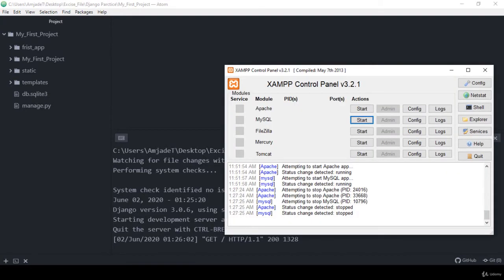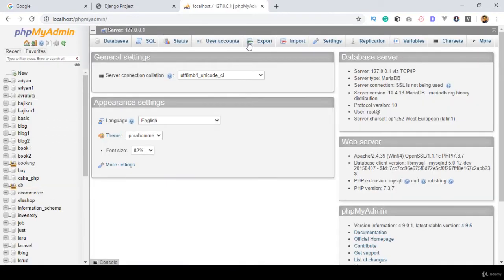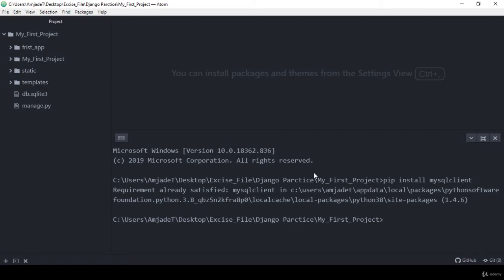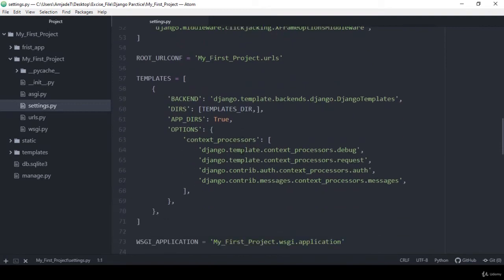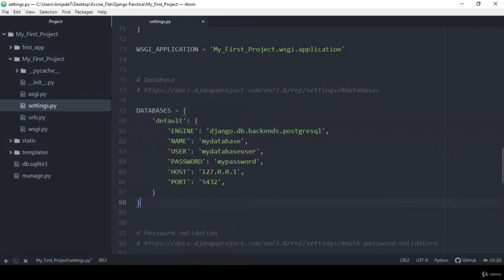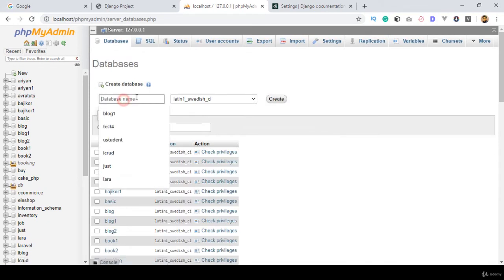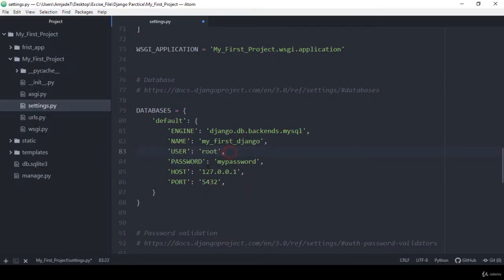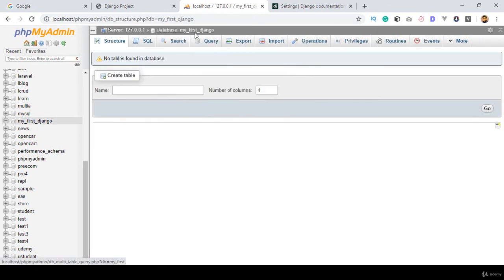1 Connecting MySql Database